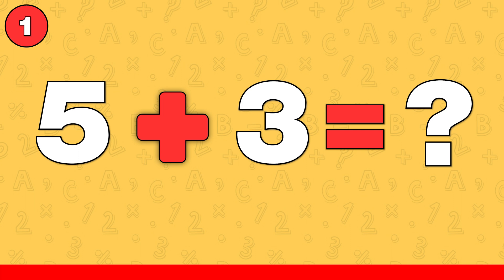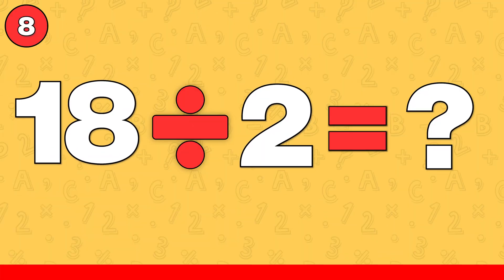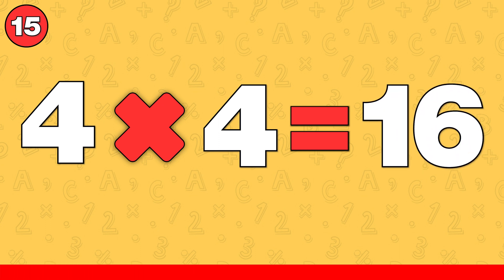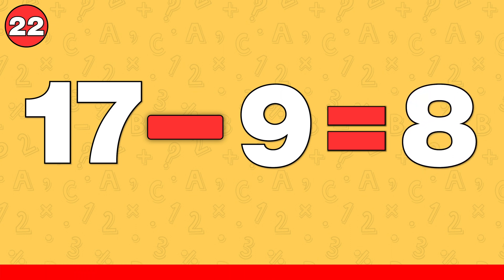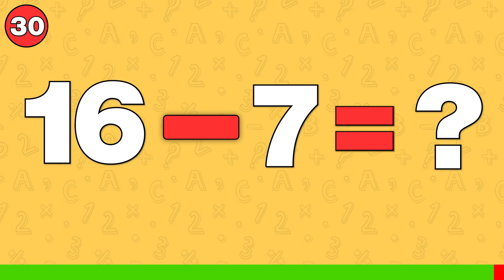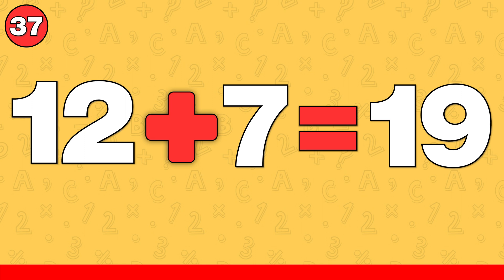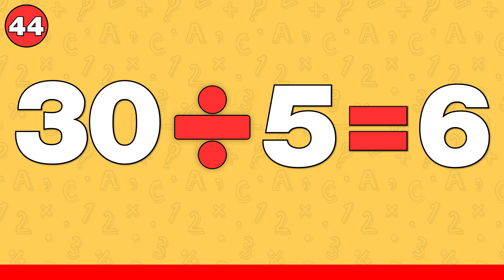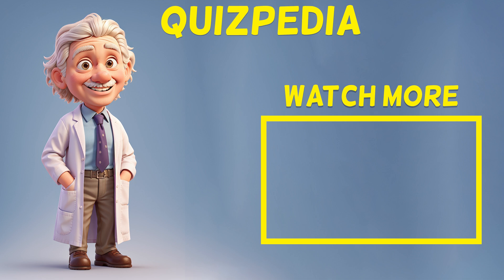Math Speed Test - EASY LEVEL | Human Calculator Challenge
Welcome to the ultimate math speed test. Are you ready to put your maths skills to the test in the Human Calculator Challenge? In this video, we present you with 50 simple addition, subtraction, multiplication, and division problems. Are you ready to take on this brain-busting challenge?

Here's how it works: first, a math problem will appear on the screen. You have 3 seconds to solve it and guess the correct answer. This quick-paced format will test your ability to perform basic math operations under pressure and gauge your math proficiency. Can you keep up and solve these simple problems within the time limit?

With a total of 50 questions, this game is designed to be both fun and educational. Share your score and see how you stack up against other viewers. The name of our channel is Quizpedia. We offer a variety of quizzes about countries, flags, general culture, and more.